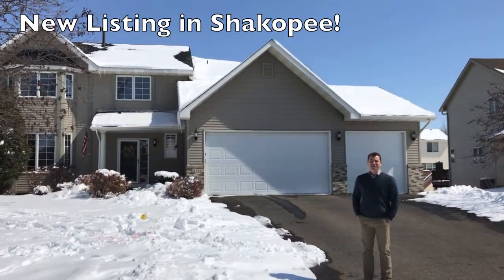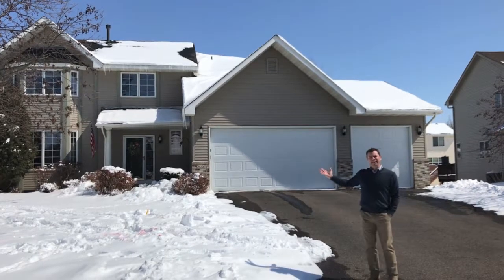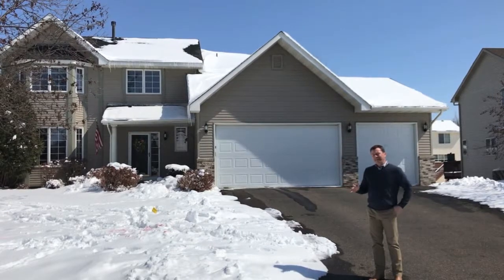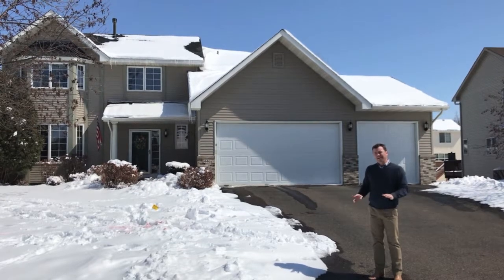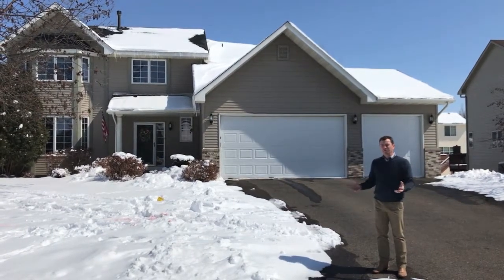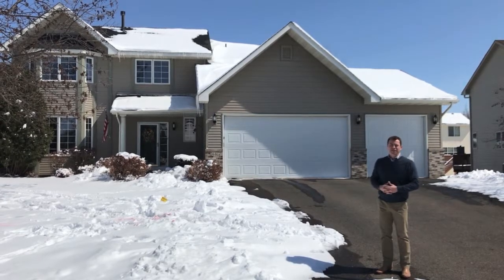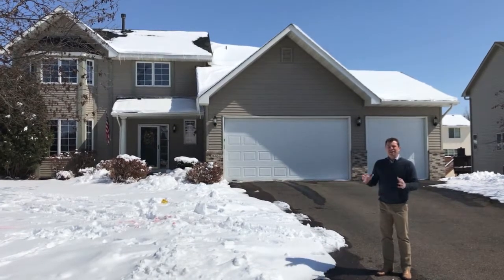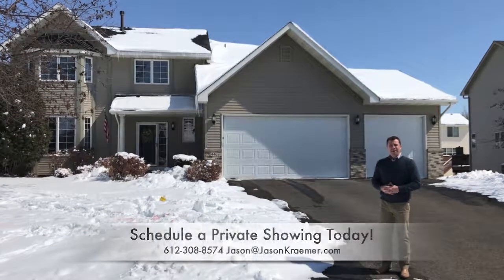2446 Ponds Way | Shakopee, MN | New Listing